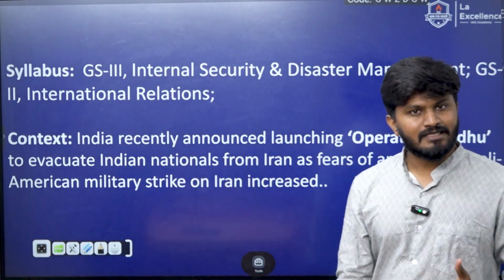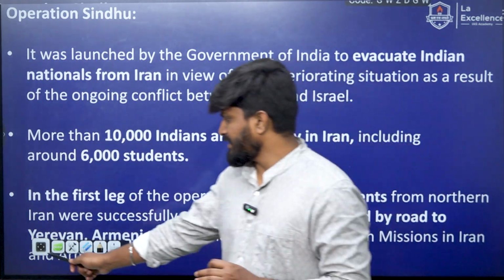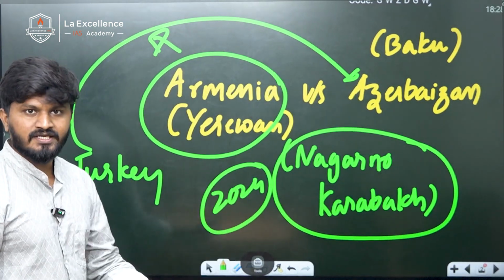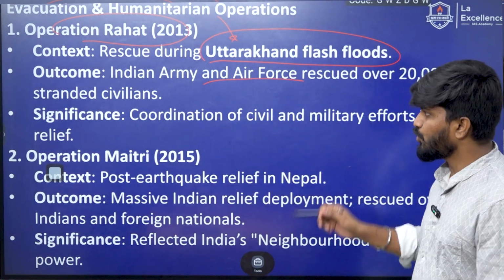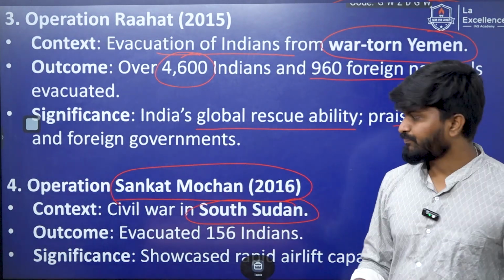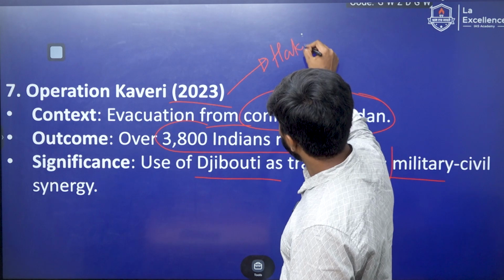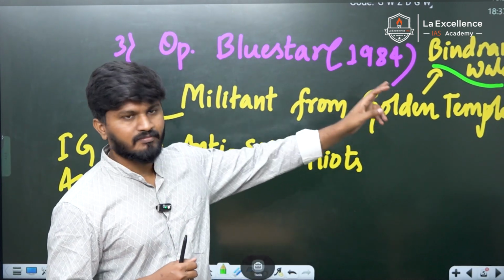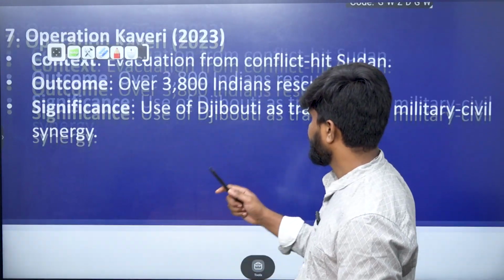C I D: cidepisode 136 Topic : || Operation Sindhu Evacuation Operation || by Vinayak Sir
"Start your UPSC Journey with “LaExcellence IAS Academy”